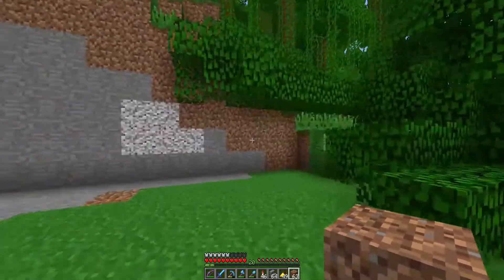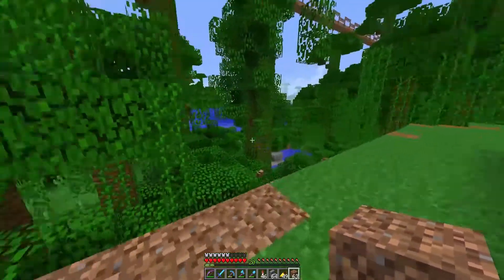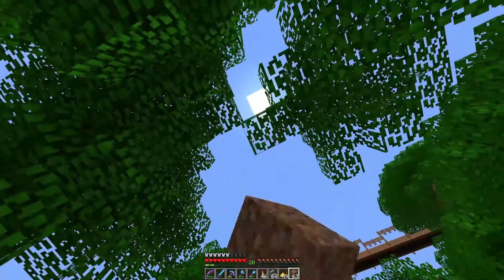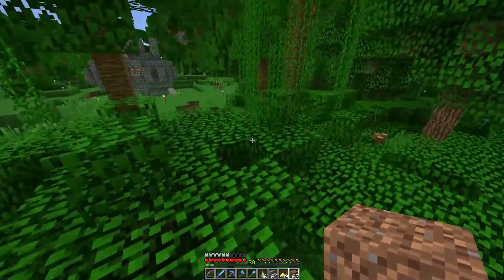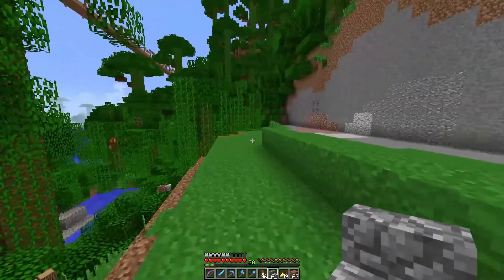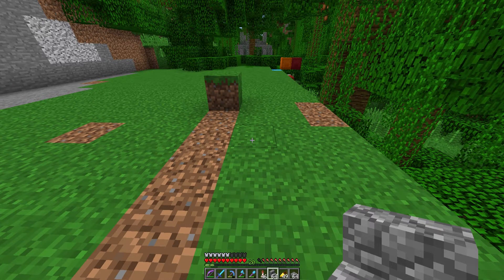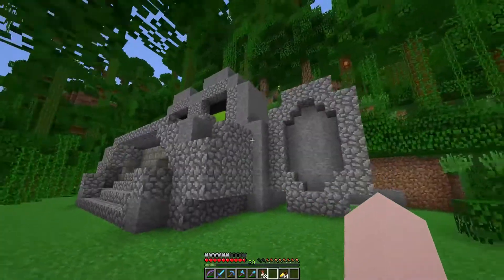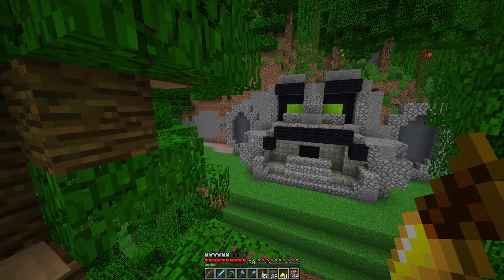Flux plays Minecraft – Episode 67 - Escape from Spider Monkey Island (JFS SMP Server)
Finally I get around to adding my personal touch to the Spider Monkey Rain Forest community area.

The JFS Server is whitelisted vanilla Minecraft server with a 20000 x 20000 border.

Jsano fan server is whitelisted vanilla server.

Plus many members not doing youtube.